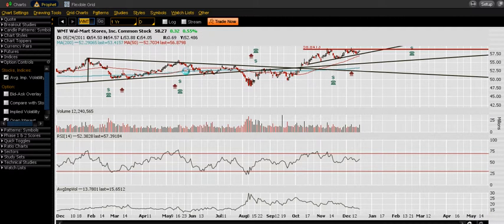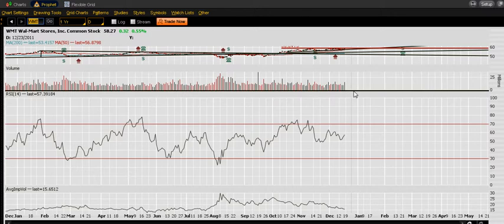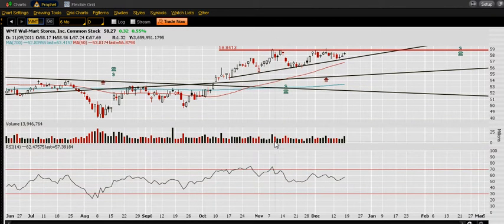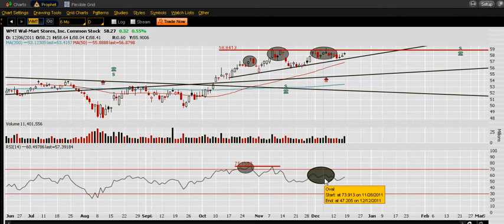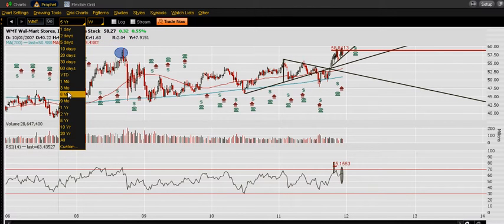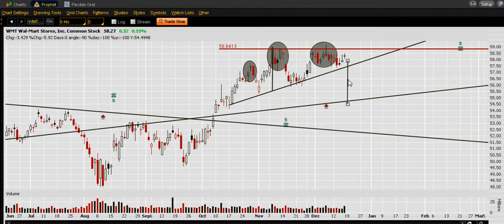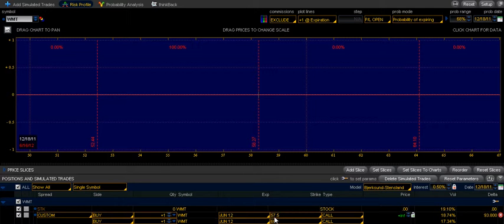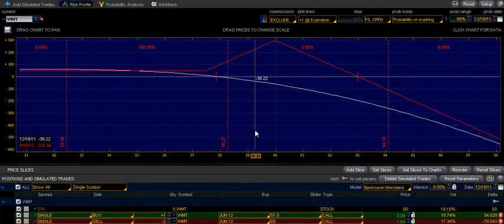TradersBase.com - WMT Option Plays